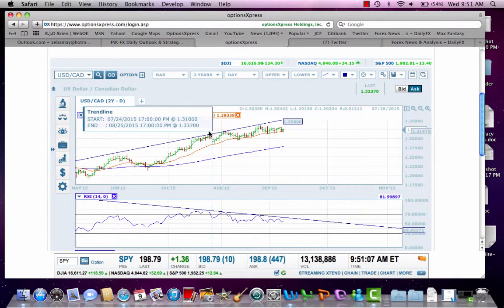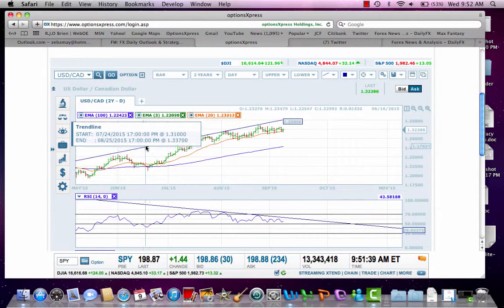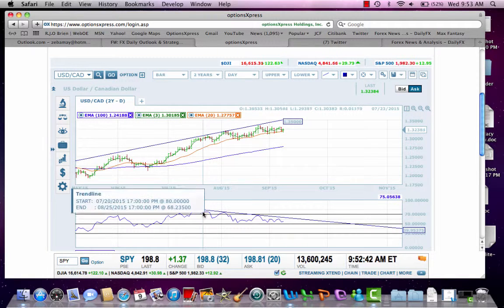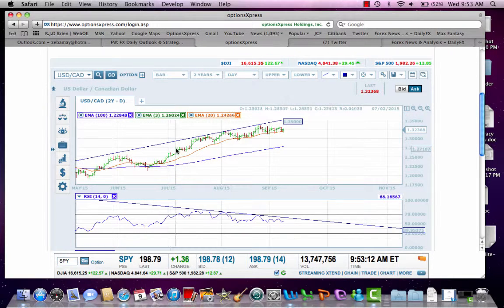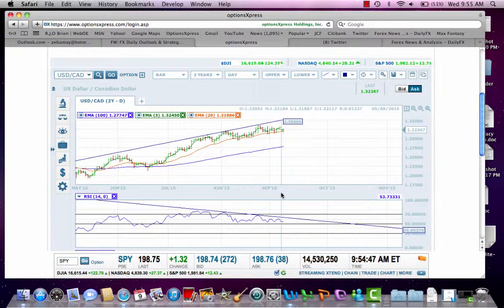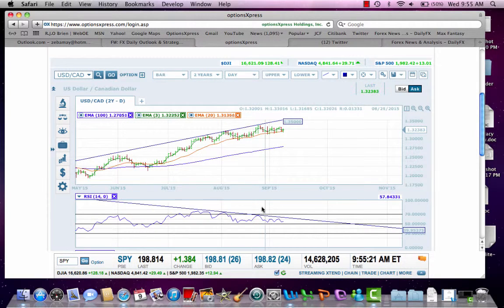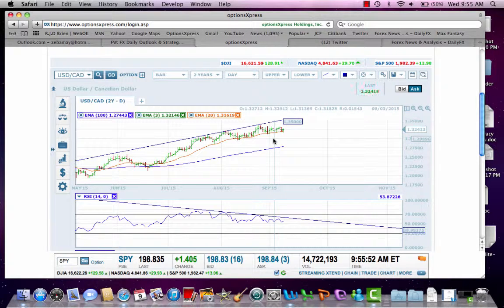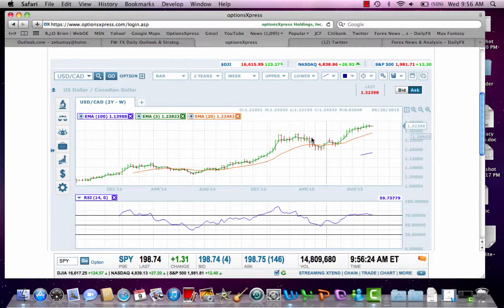USDCAD Bearish Divergence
USDCAD daily and weekly bearish divergence